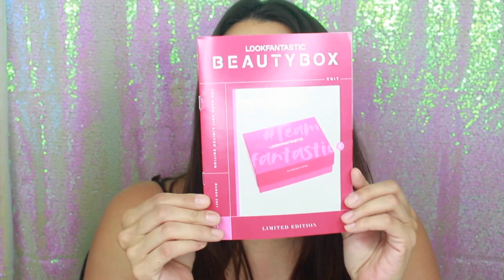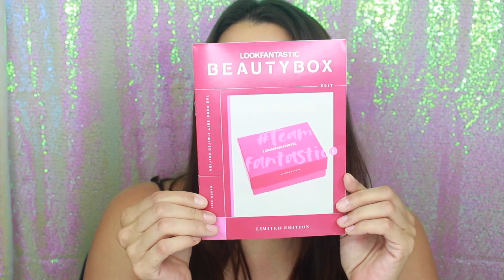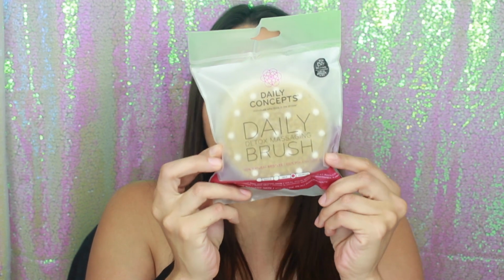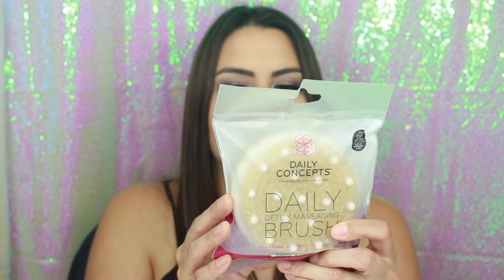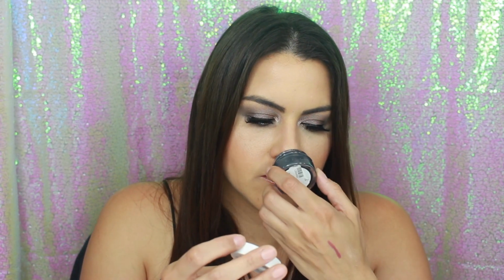MARCH 2021 LOOK FANTASTIC UNBOXING